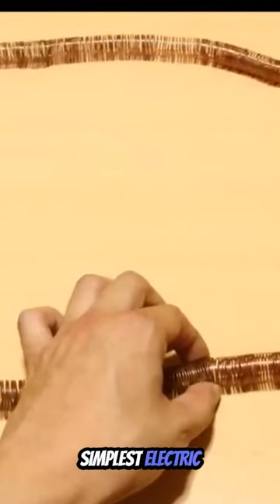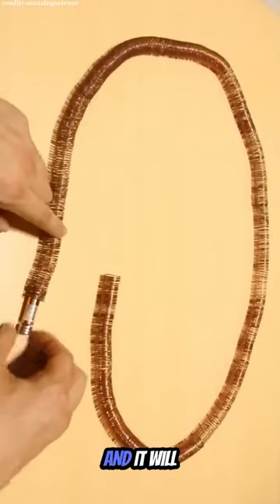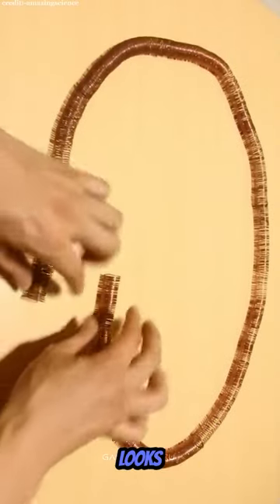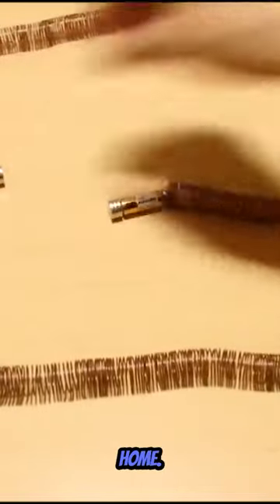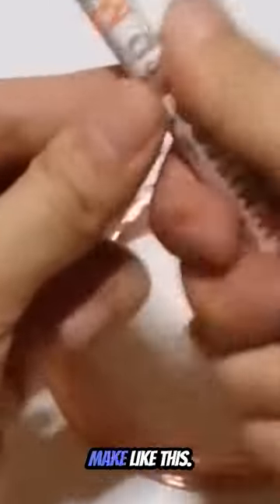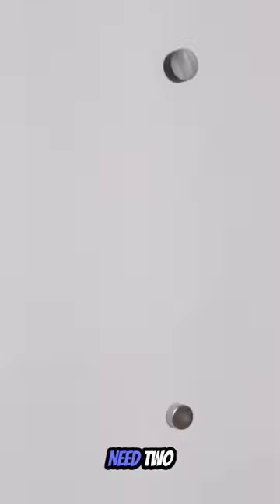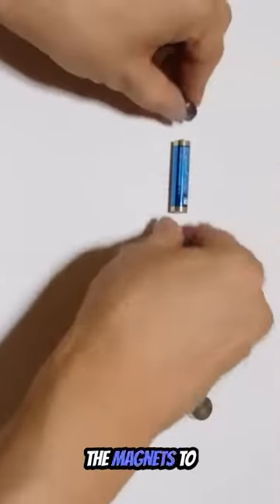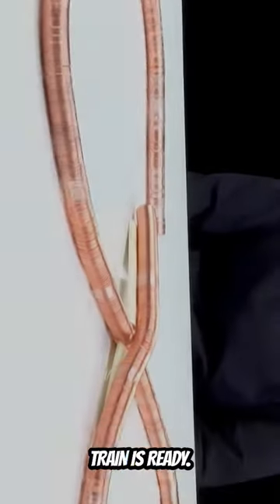World’s Smallest Electric Train.